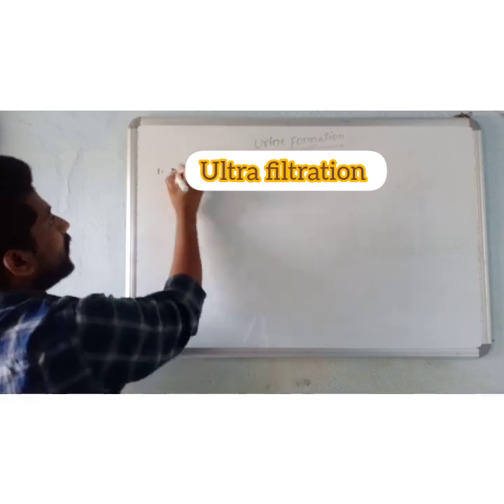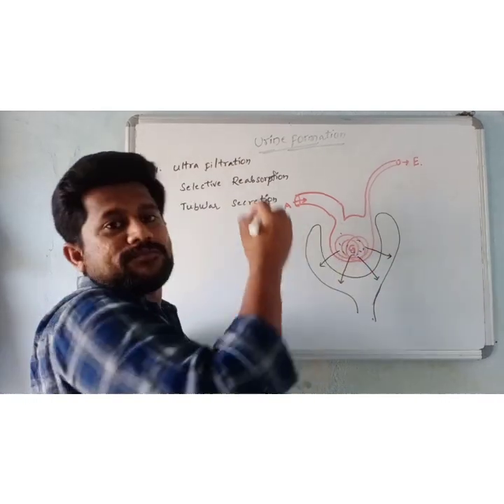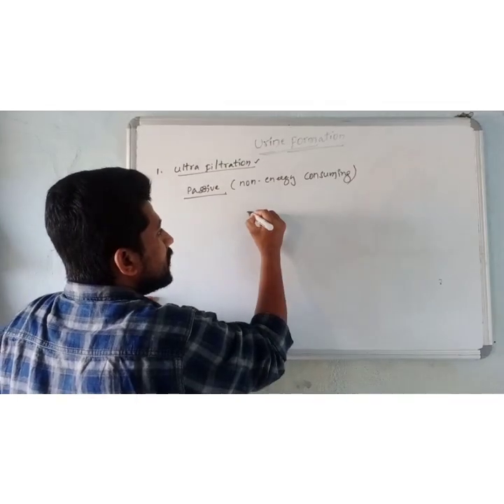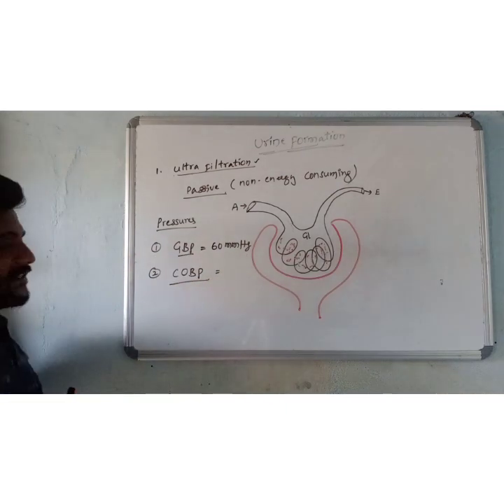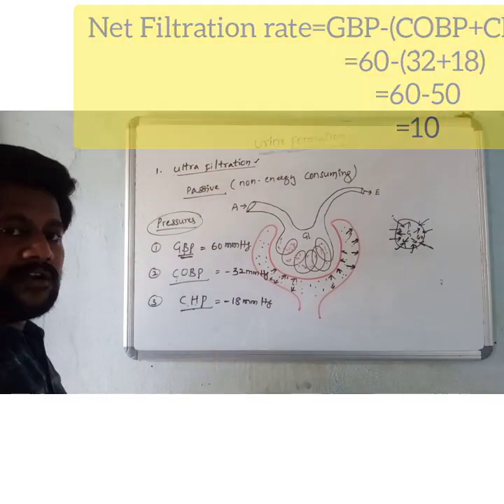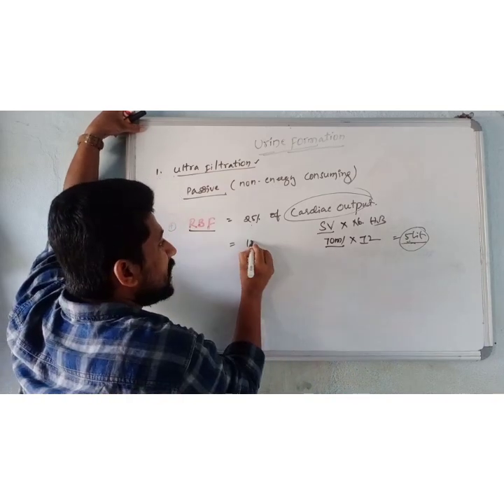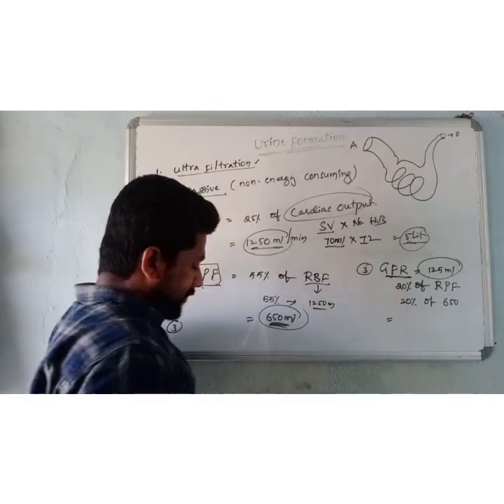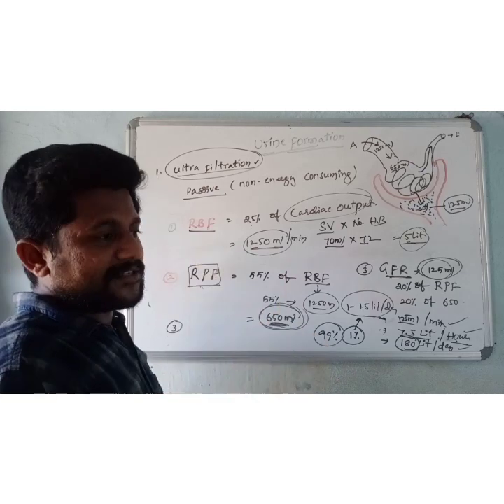urine formation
Urine formation involves 3 steps 1)Ultrafiltration
2)Reabsorption
3)Tubular secretion